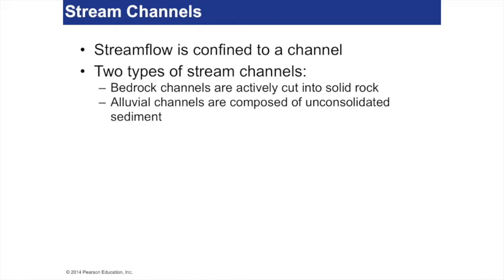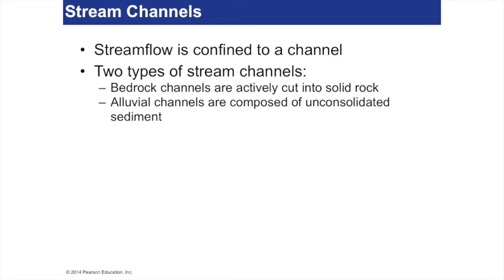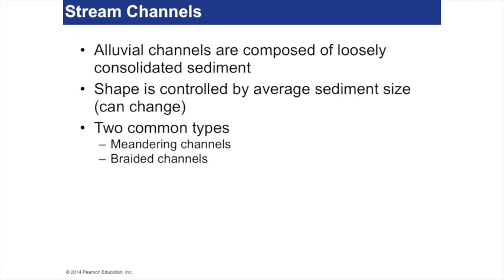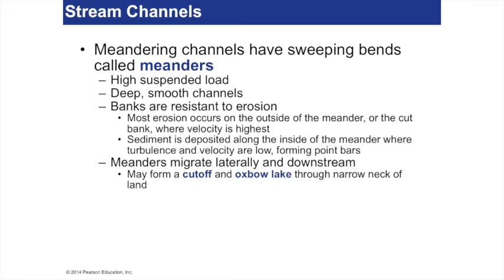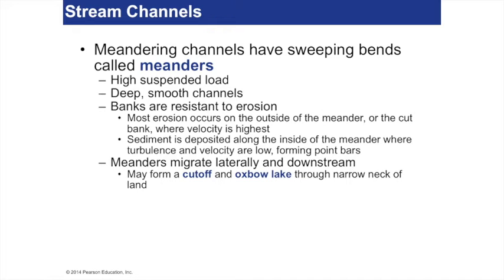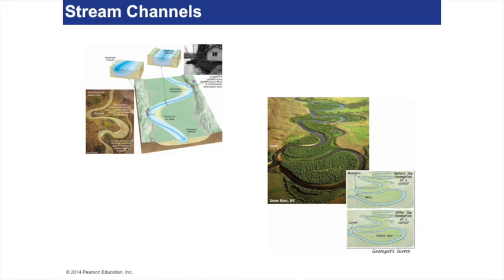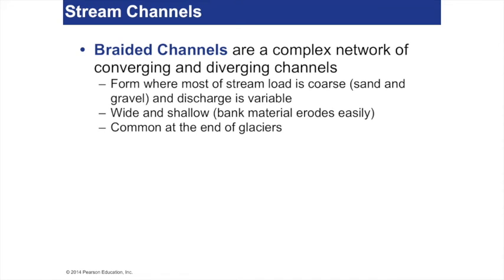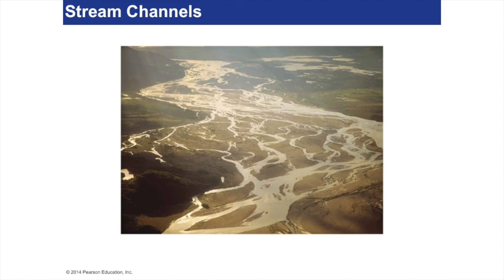Chapter 3 Lecture 5 Stream Channels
Tarbuck and Lutgens Foundations of Earth Science 7th edition